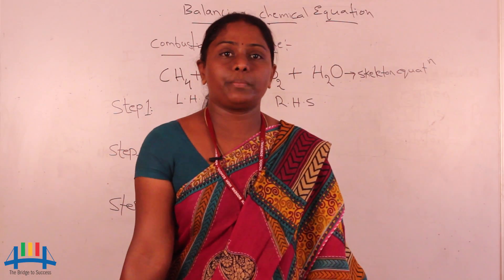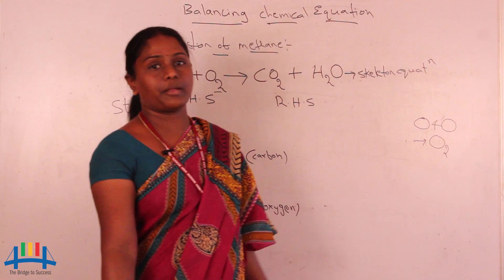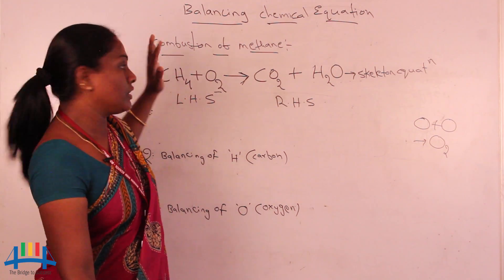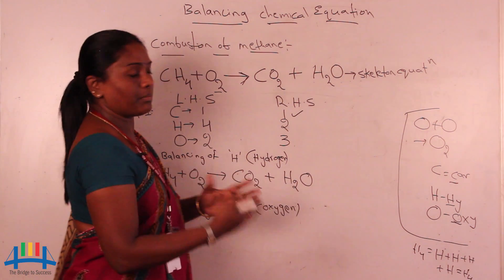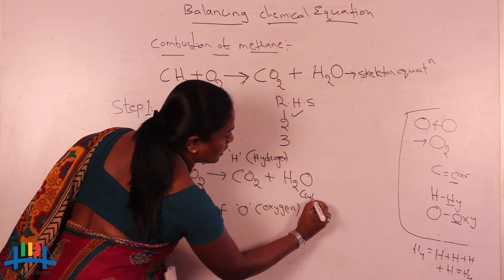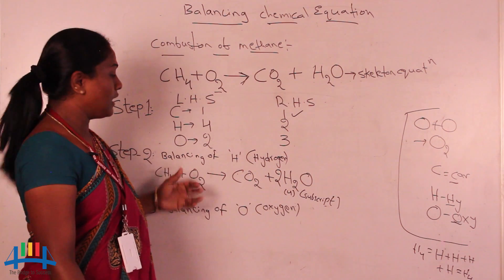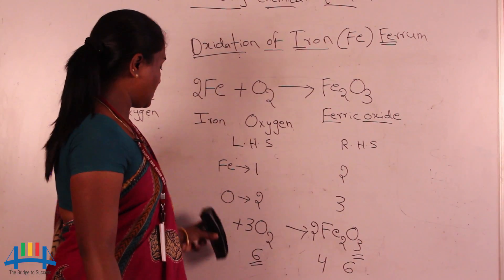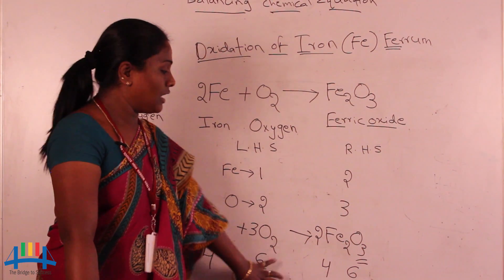Balancing of chemical equation (chemistry class 7,8,9,10)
This video covers the steps involved in balancing a chemical equation